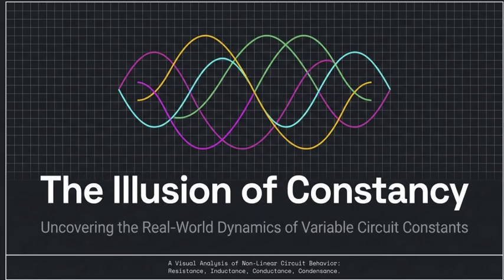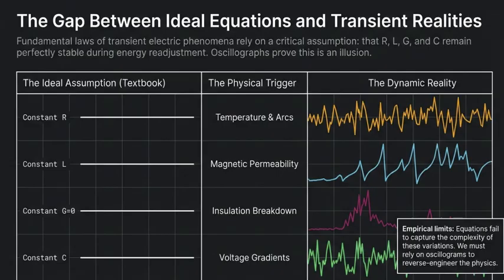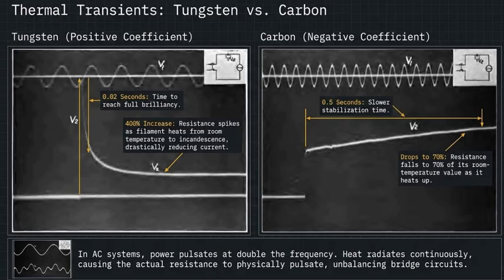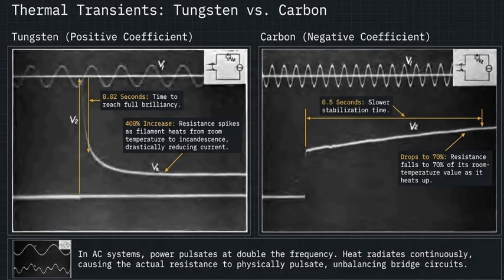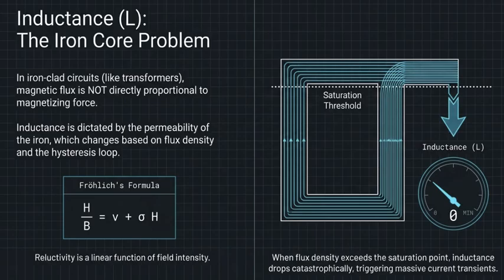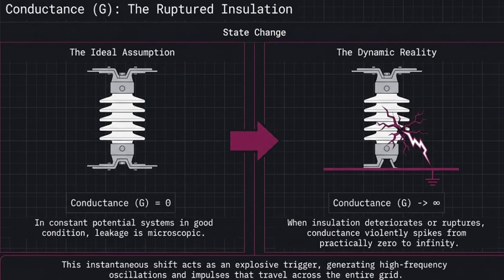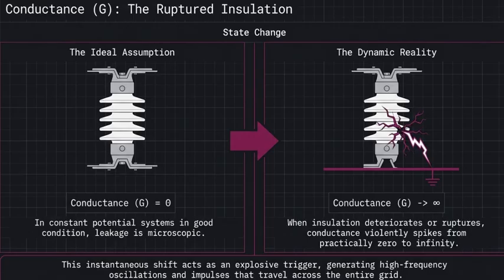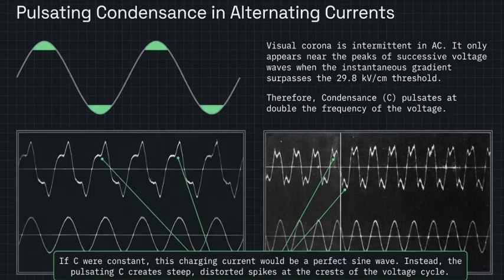Ciruit constants based on Edward Magnusson "Transients"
based Edward Magnusson
Electrical Transients book

NOTE: sorry they mispronounce the word histeresis!